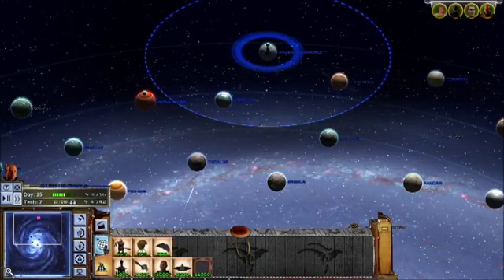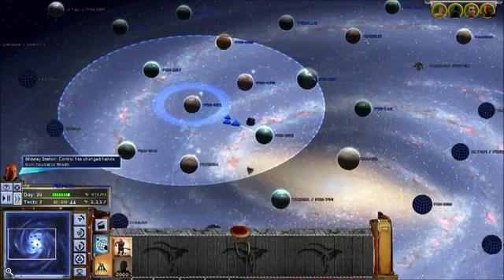Xelyt Plays Stargate Empire at war Goa'uld Part 2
Conquering is easy. Goa'uld are supreme gods.